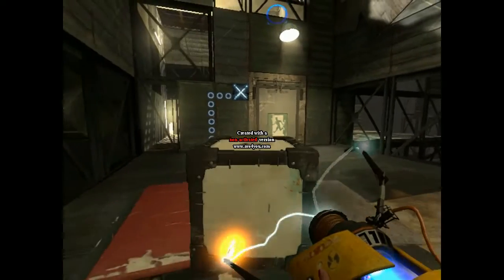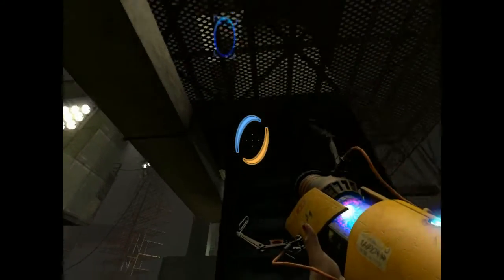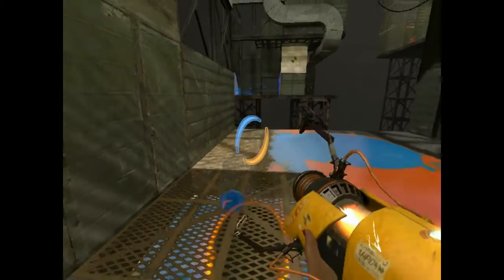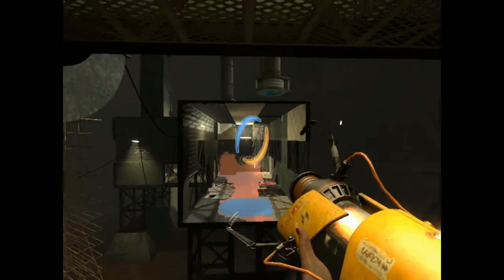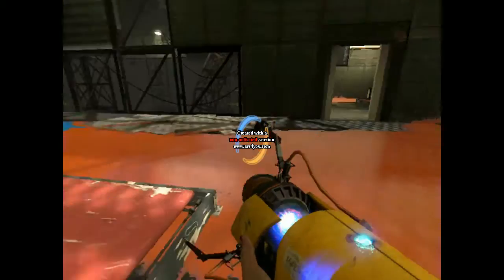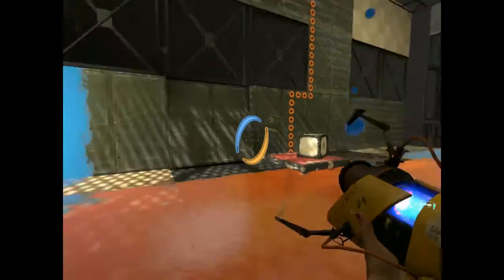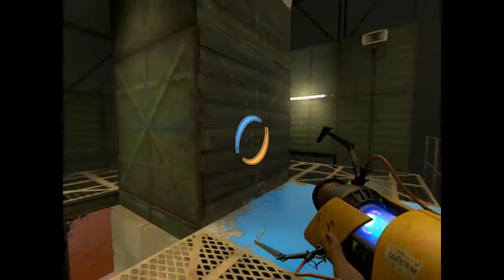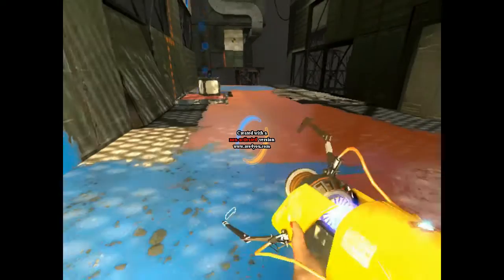Portal stories MEL #4 Gel run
I play some more psm with added gel.Also happy back to the future day.ALL MUSIC BY TOBU.